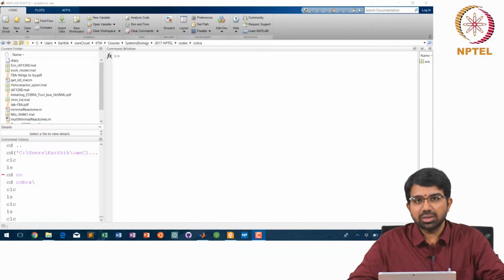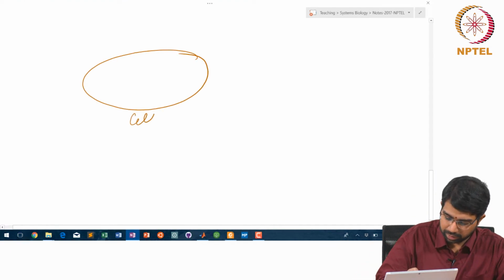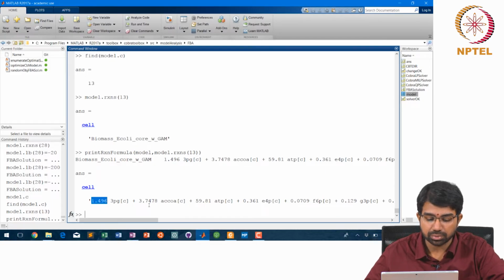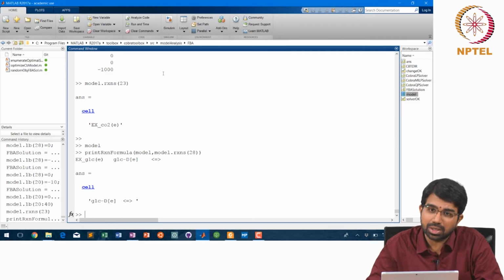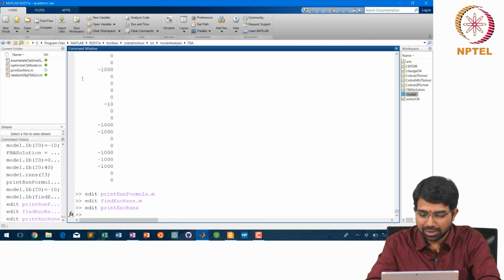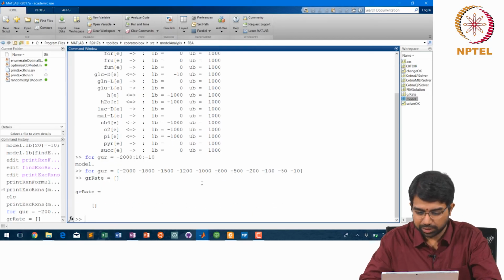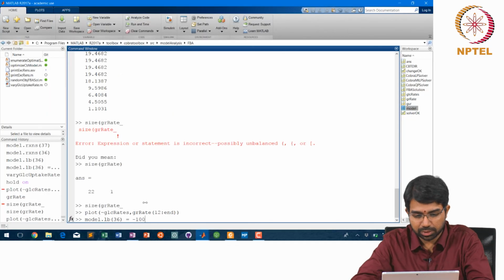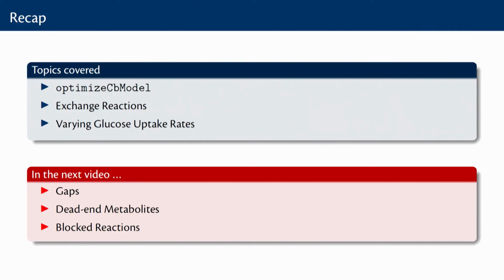#64 Lab | COBRA Toolbox | Computational Systems Biology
This lab session focuses on performing gene deletions using the COBRA toolbox in MATLAB. It guides students through the process of identifying exchange reactions, changing growth substrates, and analyzing the impact of gene deletions on growth rates and flux distributions.